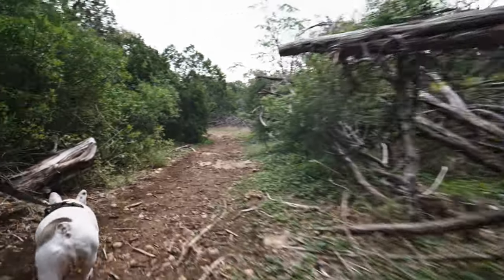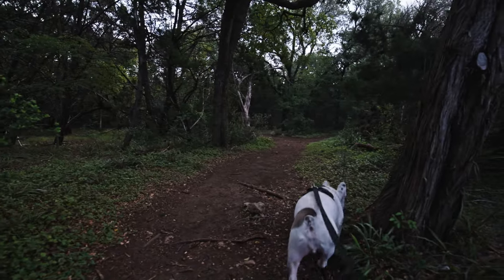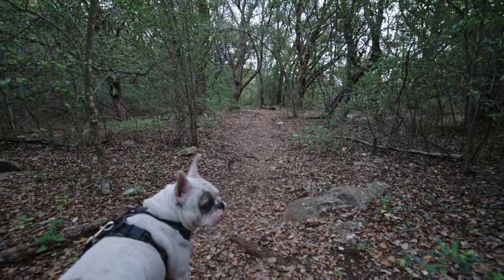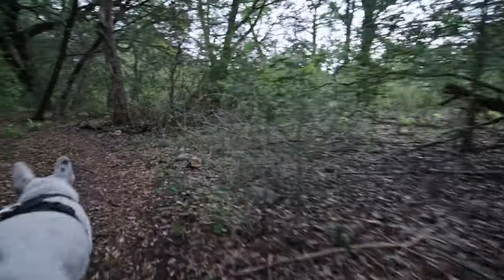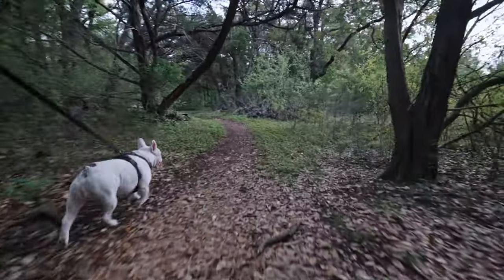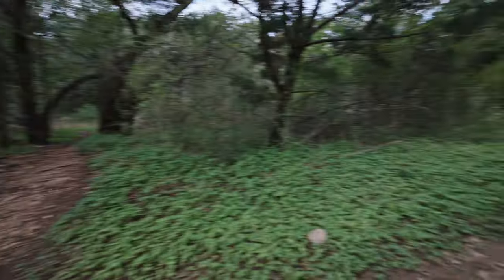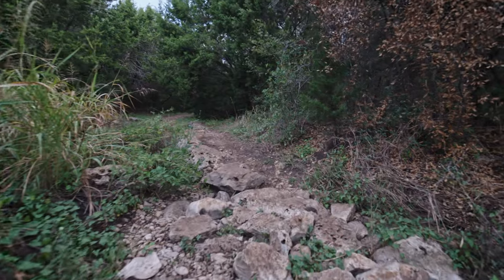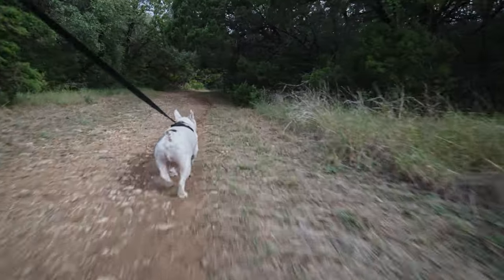Sigma FP Featuring Elvis The French Bulldog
I took my dog Elvis for a short walk through the woods, and filmed it with my new Sigma FP. The Camera was mounted on  Weebill S gimbal. The lens was  Canon 16-35mm F4.